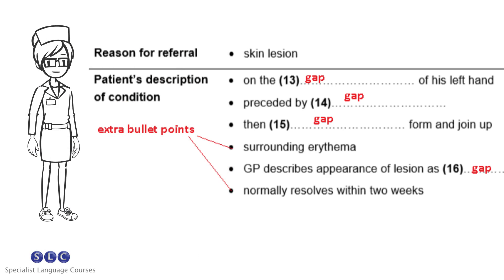OET Listening Section 3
page 1 OET Listening Updated section 3